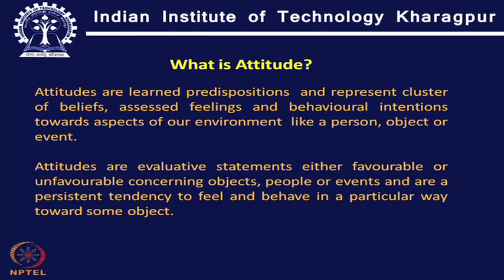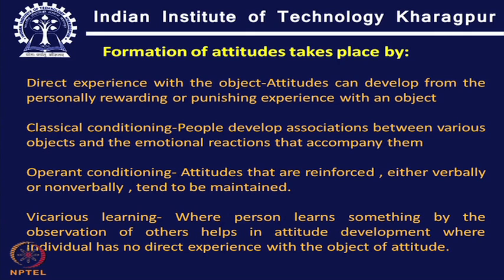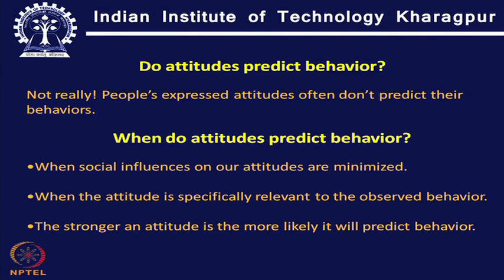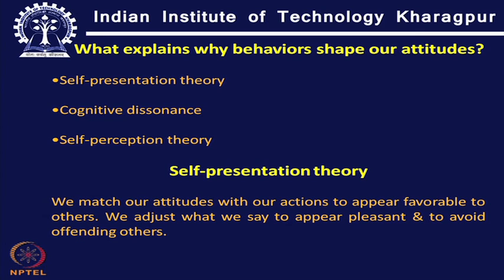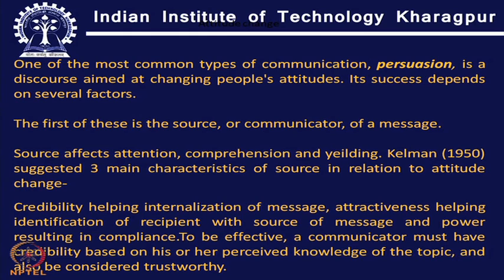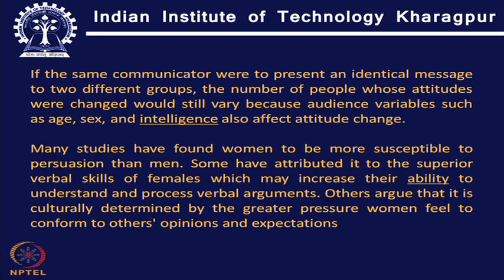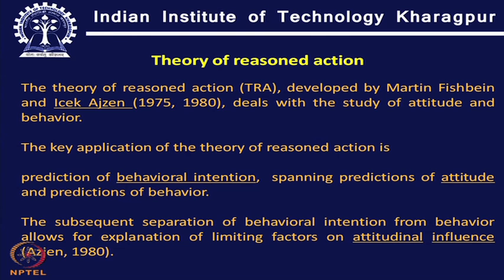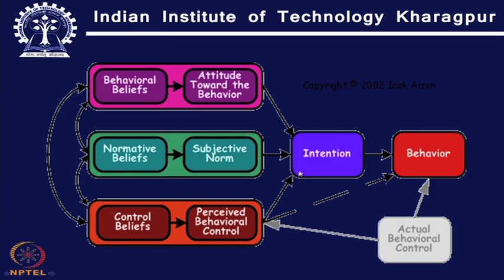Mod-01 Lec-08 Attitudes